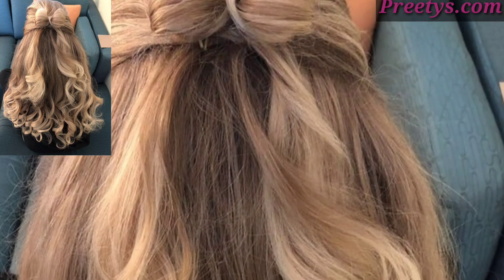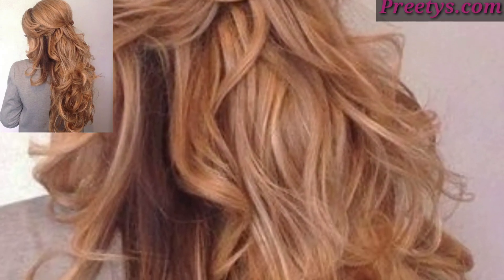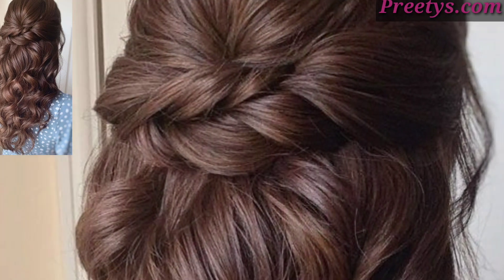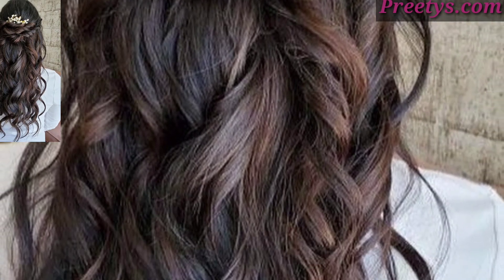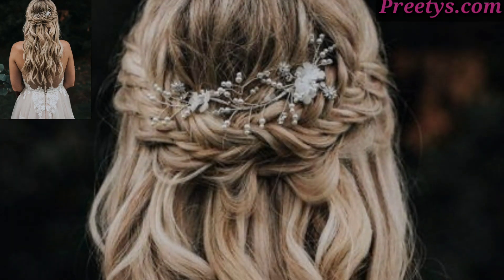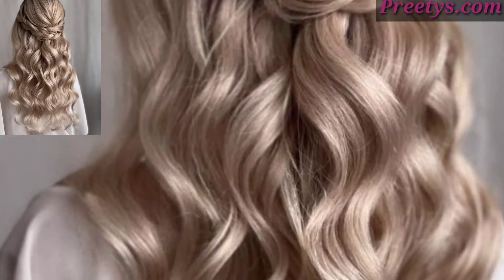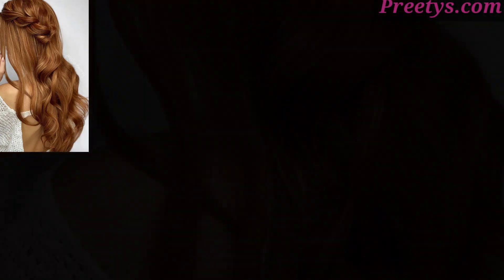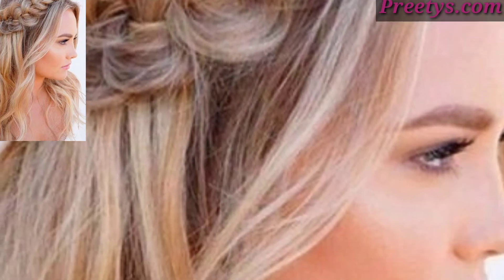From Casual to Classy: Half-Up Half-Down Hairstyles for Any Occasion